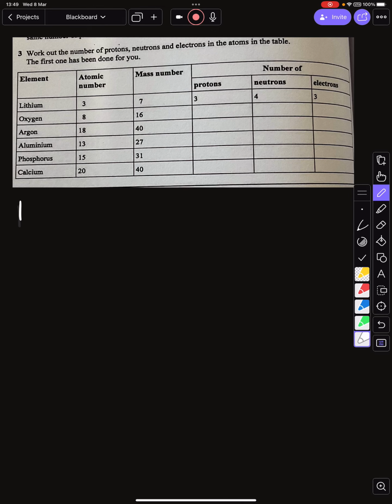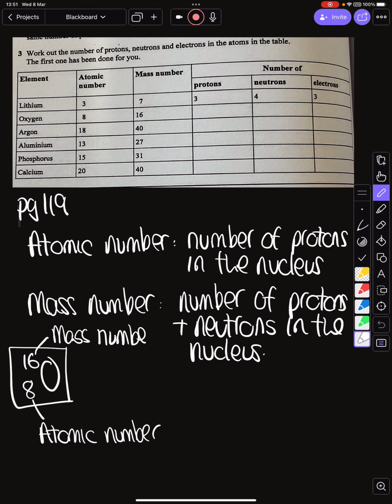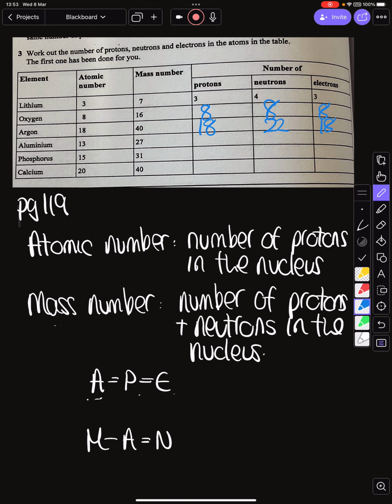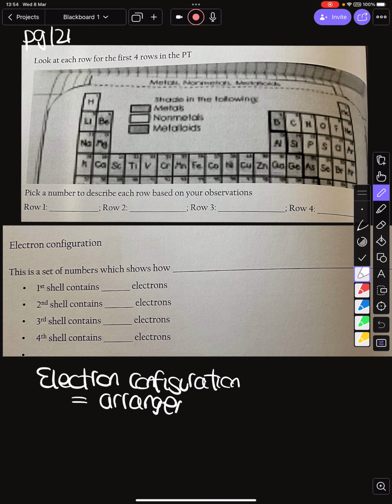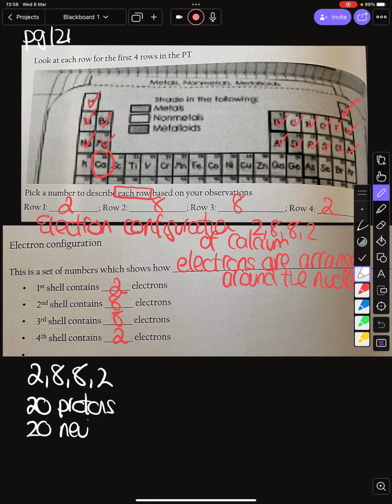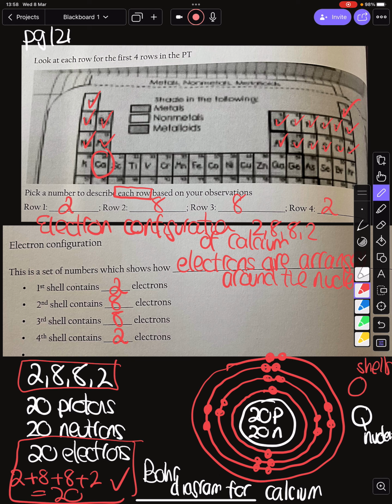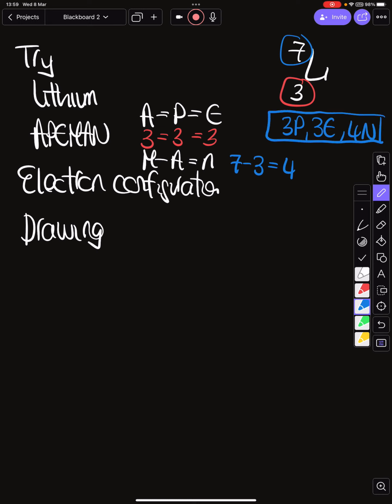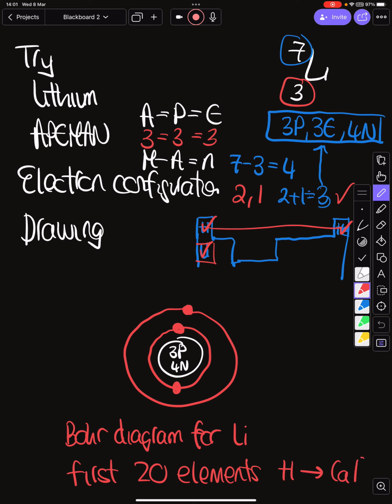F1 Atomic Structure: APE MAN, electron configuration and Bohr diagrams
This video is to help my F1 students understand how to work out that numbers of protons, neutrons and electrons from the atomic number and mass numbers using APE MAN. How to write electron configurations using the periodic table and how to draw Bohr diagrams for the first 20 elements.  There is no monetary gain to me for making this video